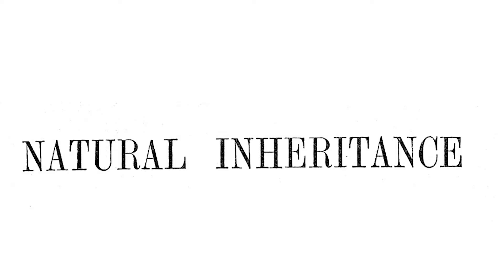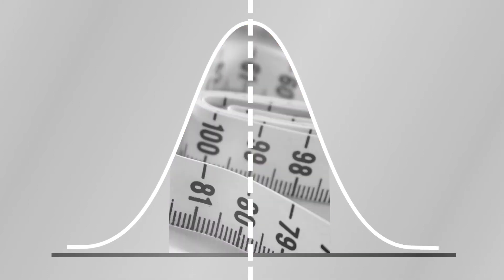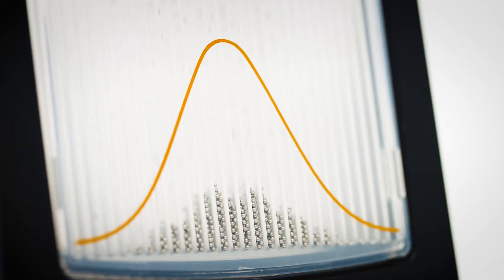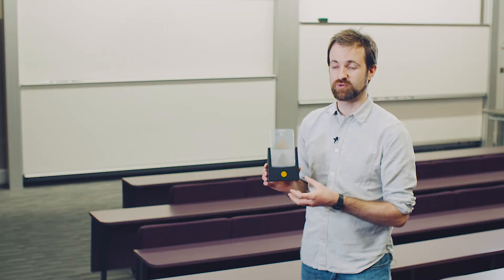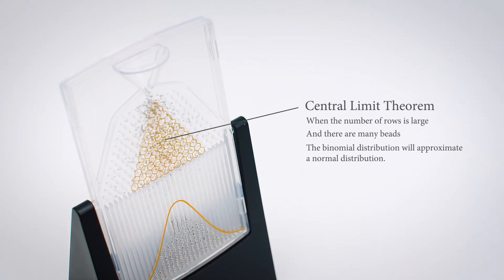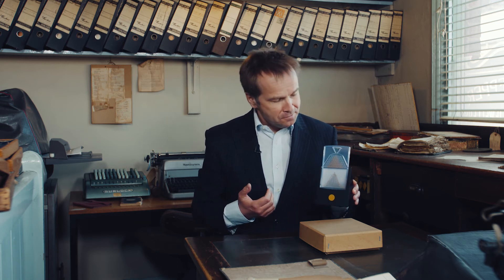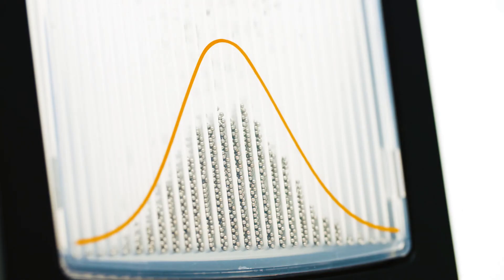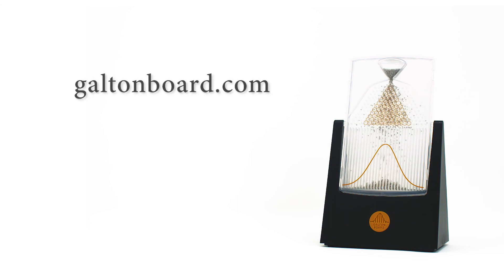IFA.com - Galton Board and the Normal Distribution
You may not have heard of him, but Sir Francis Galton was a Victorian genius. The renowned polymath was born in Birmingham, England in 1822. The Galton Board is a 7.5” by 4.5” desktop probability machine. This delightful little device brings to life the statistical concept of normal distribution. As you rotate the Galton Board on its axis, you set into motion a flow of steel beads that bounce with equal probability to the left or right through several rows of pegs. As the beads accumulate in the bins, they approximate the bell curve, as shown by the yellow line on the front of the Galton board. This hands-on Galton Board allows you to visualize the order embedded in the chaos of randomness. Take the Risk Capacity Survey Take IFA's Retirement Plan Analyzer IFA.com SEE MORE BELOW.

IFA.tv provides webcasts explaining the investing strategies of IFA.com and Mark Hebner's book, Index Funds: The 12-Step Recovery Program for Active Investors, with Foreword by Nobel Laureate Harry Markowitz.